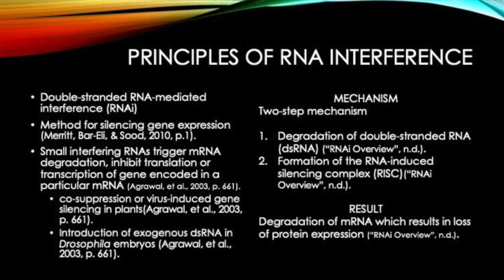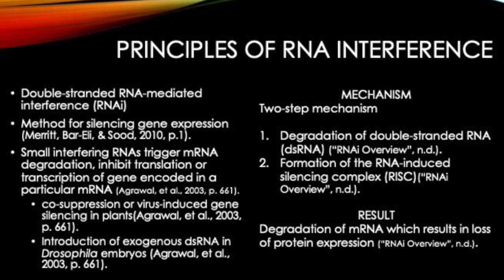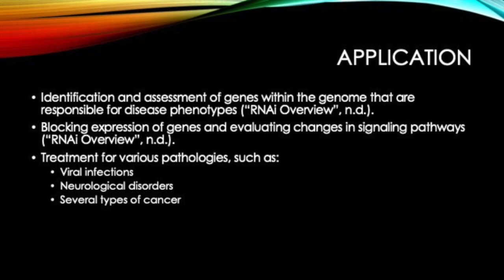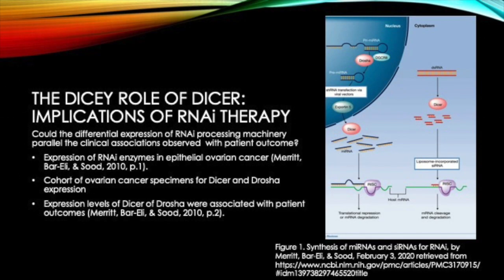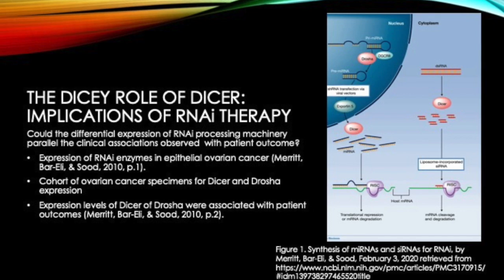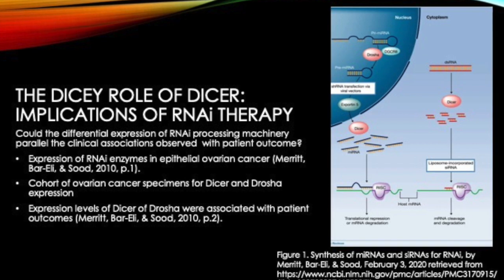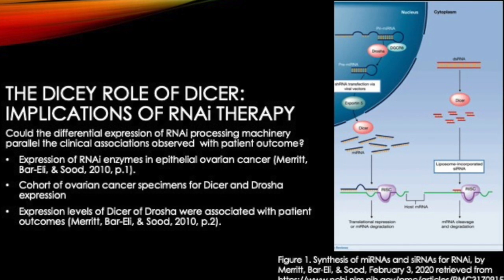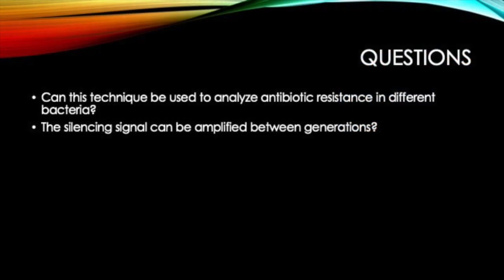RNA Interference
This video is about RNA Interference